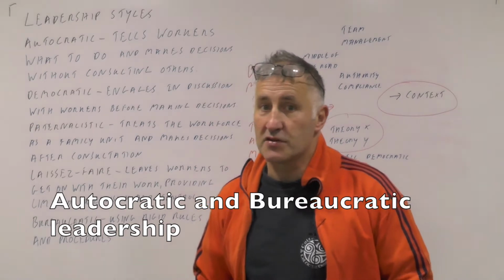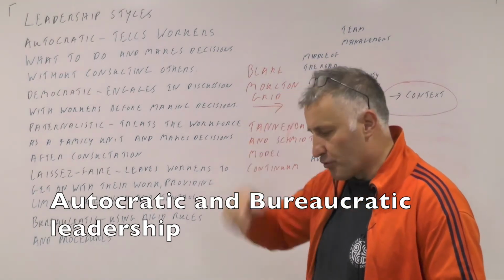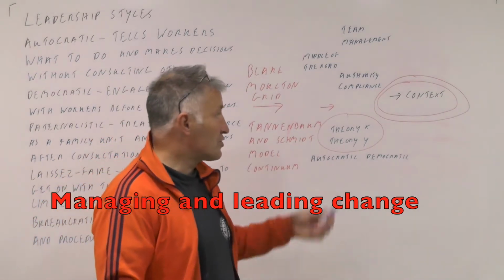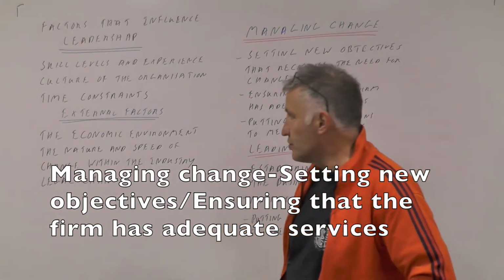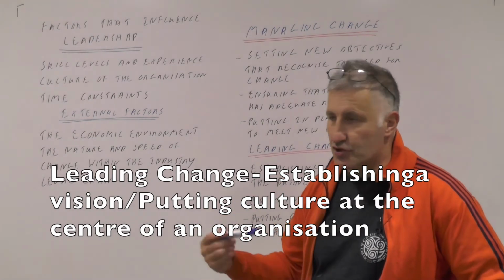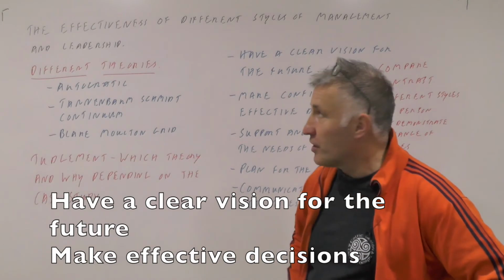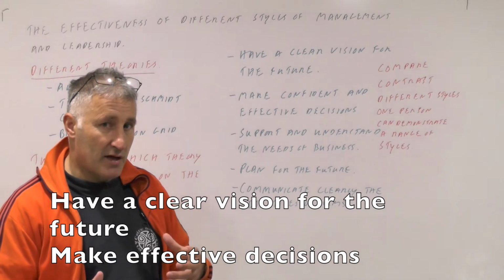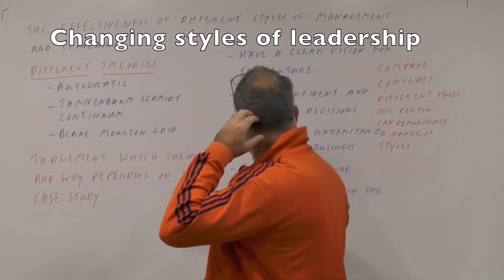Lesson 4 Leadership Styles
Autocratic, Democratic, Paternalistic, Laissez-faire and Bureaucratic